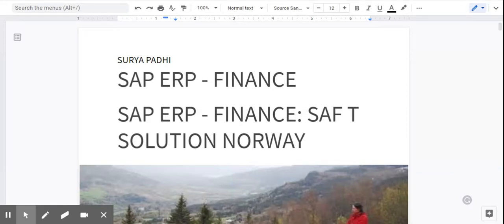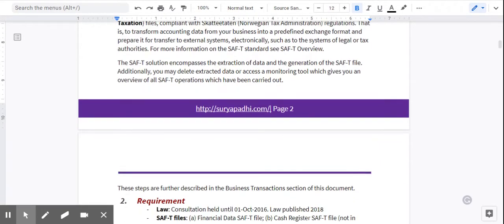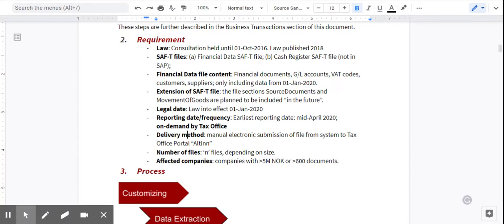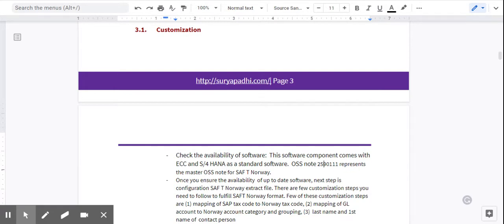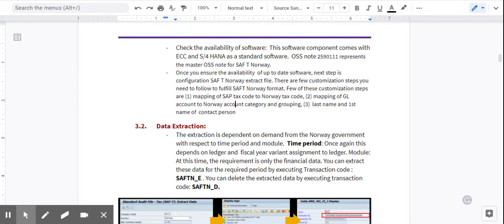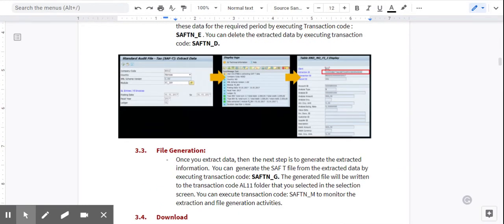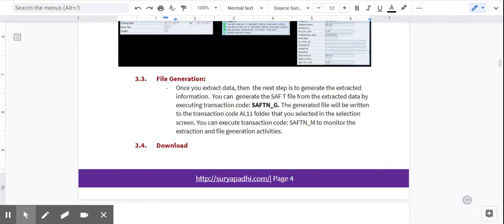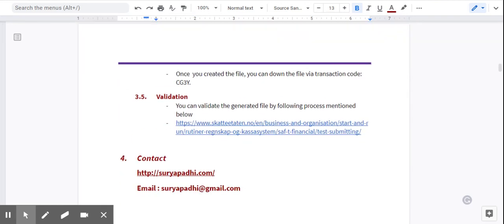Surya Padhi - SAP ERP - FINANCE: SAF T SOLUTION NORWAY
Subject

Norway is introducing SAF-T reporting for corporate entities with a volume of business exceeding NOK 5 million gross, or annual transactions above 600 per annum. If requested by the Tax Authority (Skatteetaten) and for accounting periods from the 1st of January 2020 onwards, these companies are required to provide SAF-T Norway files in XML format.
Initially, the Ministry of Finance considered that providing accounting data in this format should be a requirement for any party with bookkeeping obligations as of 1 January 2017. However, the final decision was to postpone it to the 1st of January, 2020. Please note that this is, at least initially, NOT a mandatory reporting, but instead a technical requirement on the format in which to deliver the accounting data if the Tax Authority asks for it.